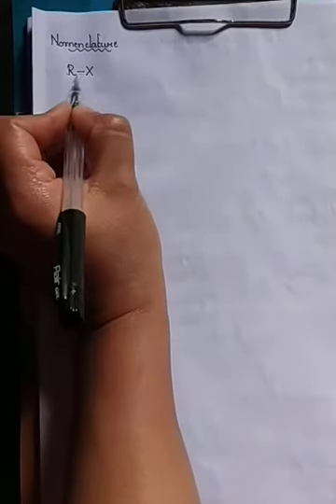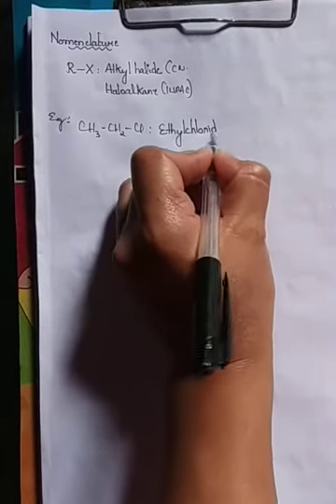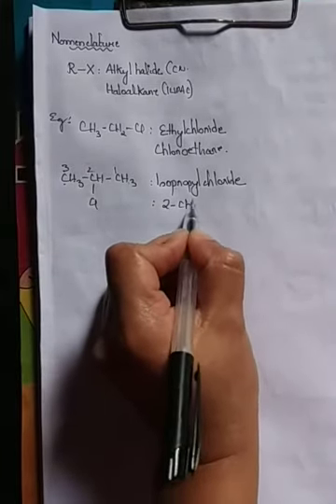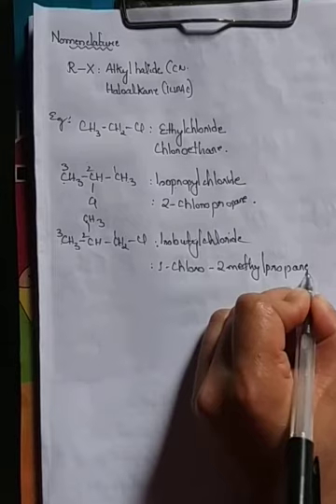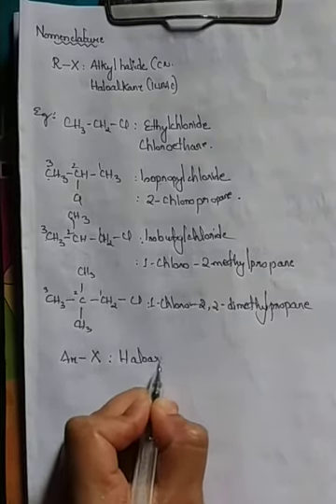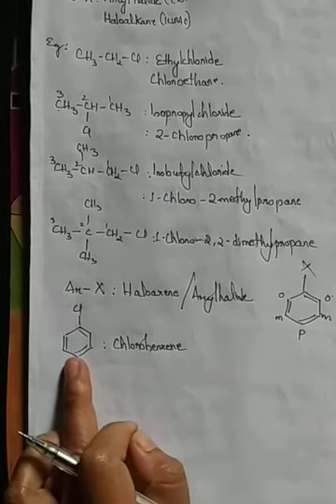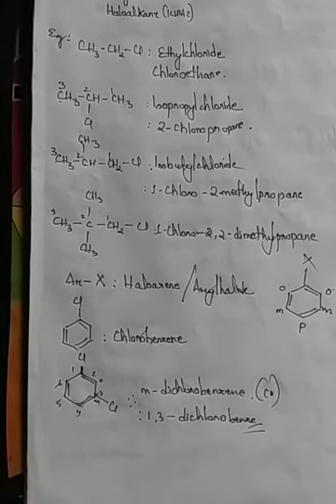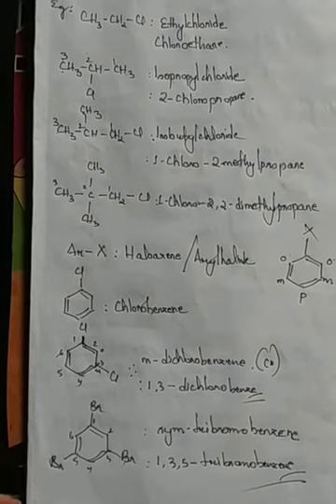Class 12- Unit 10- Nomenclature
Nomenclature of HALOALKANES and HALOARENES